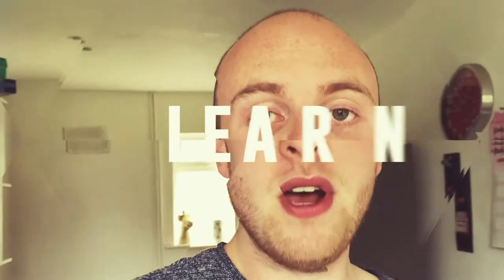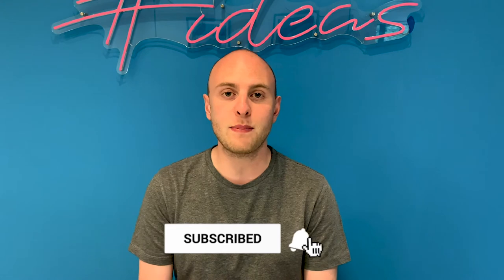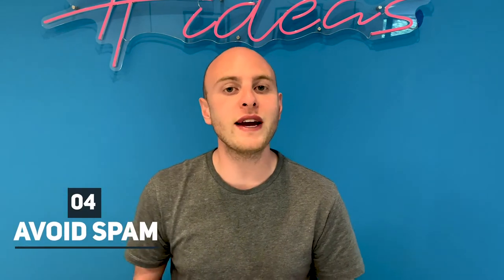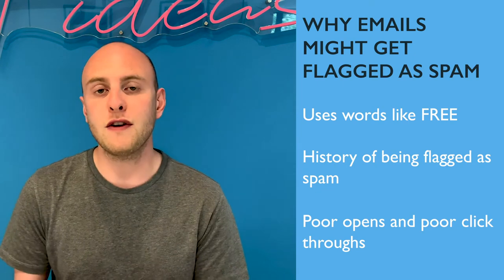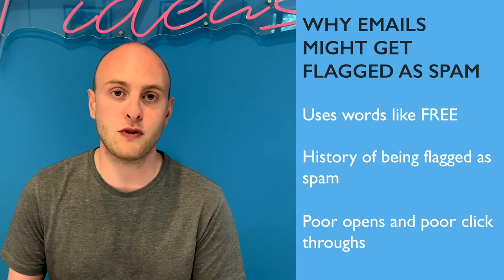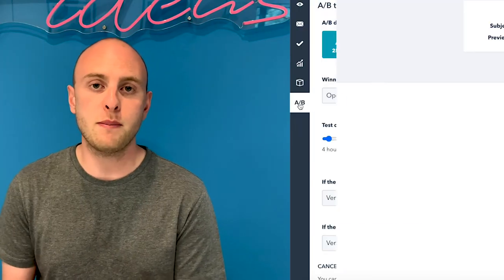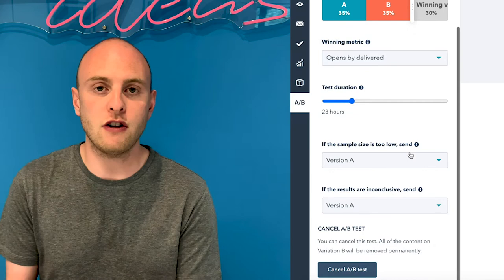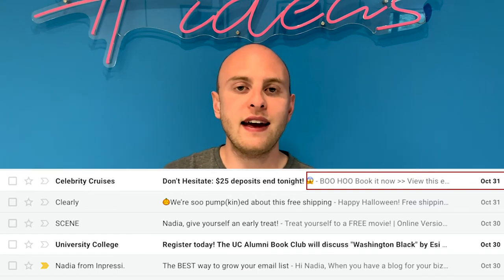How to get more EMAIL OPENS | 2022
Learn how to increase your email open rates with these 10 actionable tips. Email is still one of the highest converting forms of traffic, so it's vital that you're getting good open rates from your efforts.

What I use to create high converting landing pages -